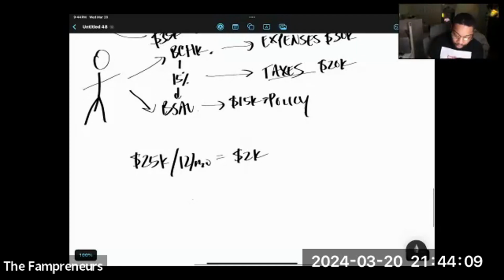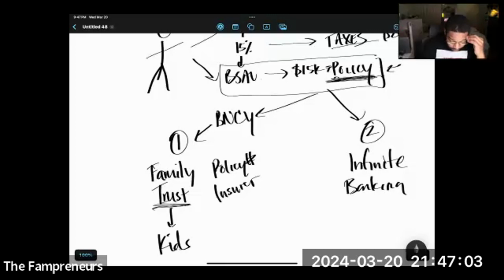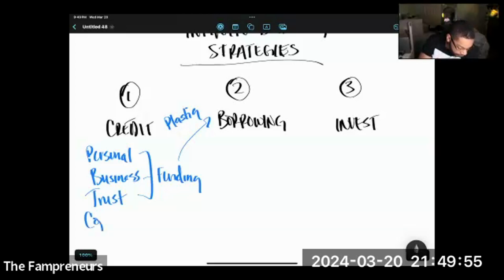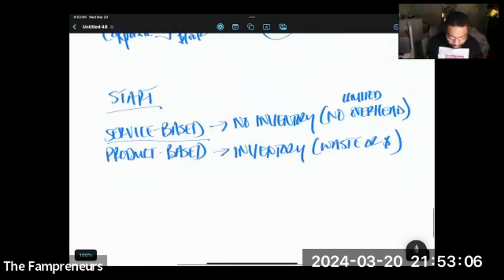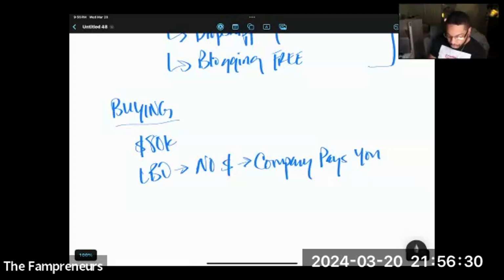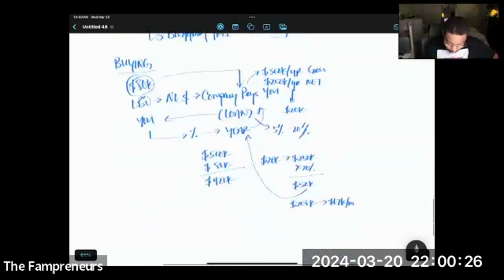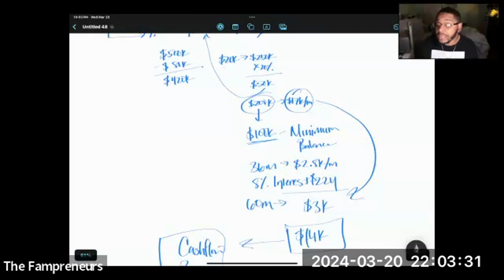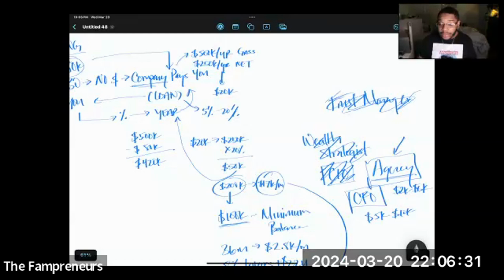Wealth Building Tactics